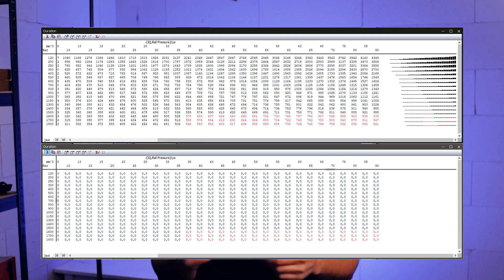Will Chip Tuning Destroy Your Fuel Economy?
As we get a lot of questions about the effect of chiptuning or remapping on fuel economy, we thought it would be quite interesting to shine some light on this topic and clear up some things.